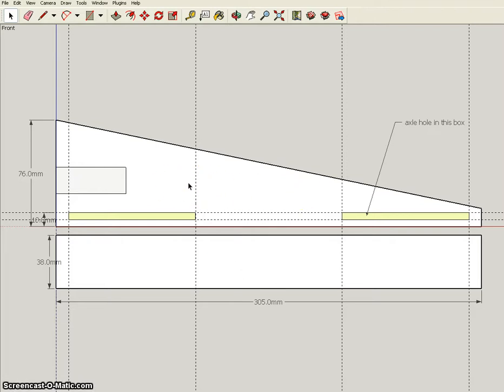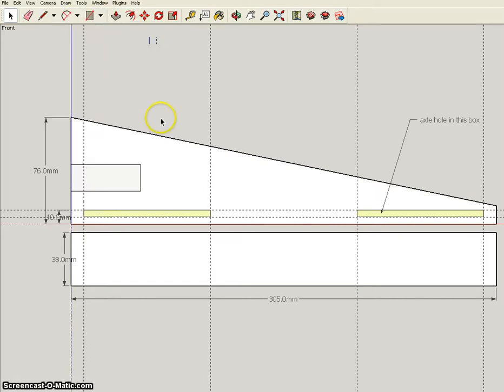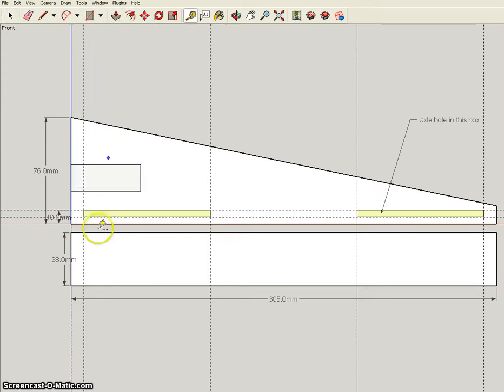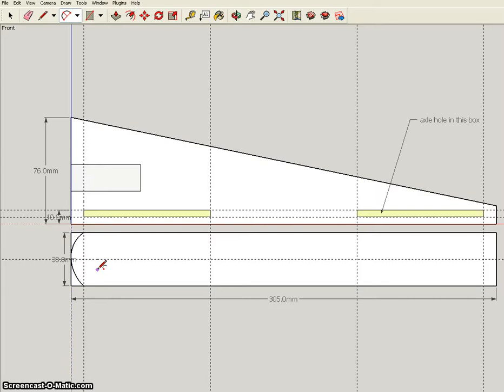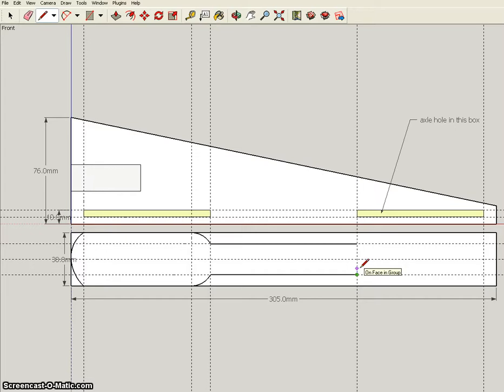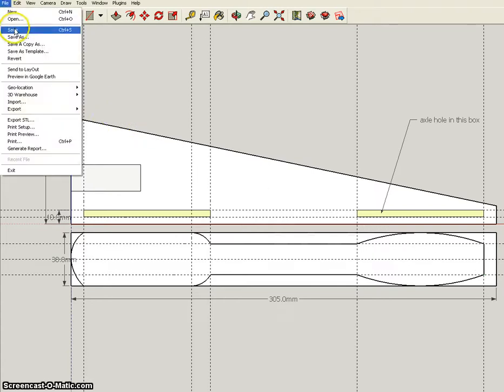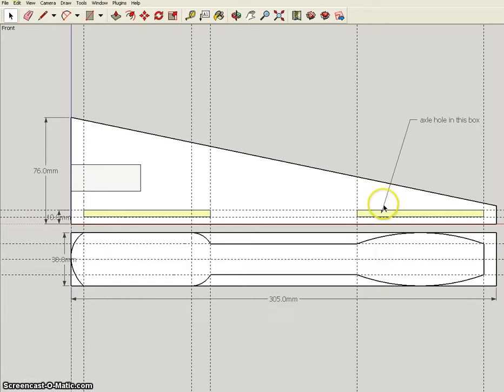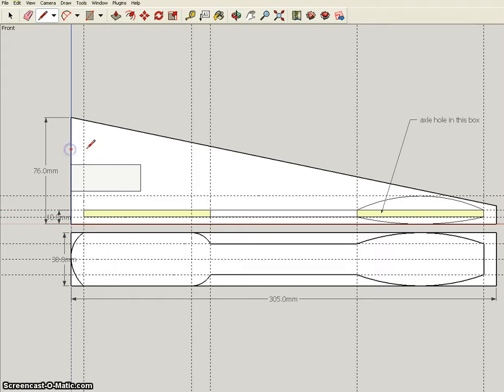dragster modeling in sketchup: top and side faces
TSA CO2 car modeling in Sketchup, just the flat top and side faces